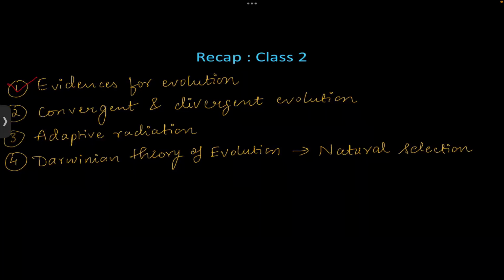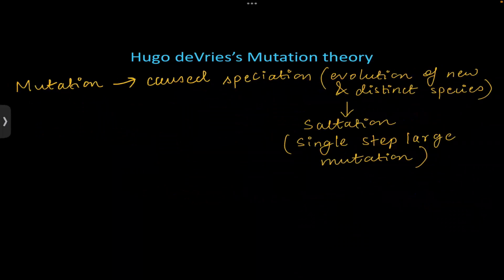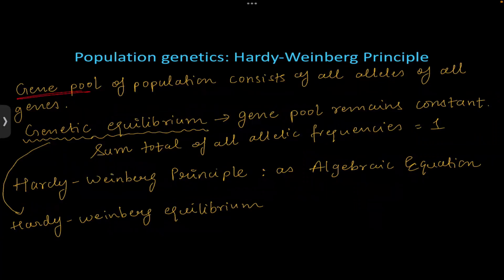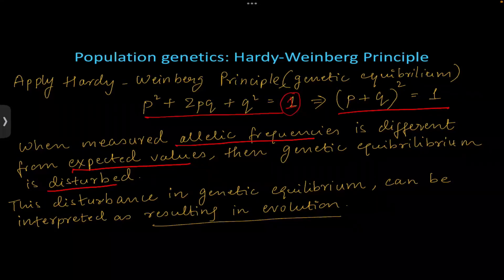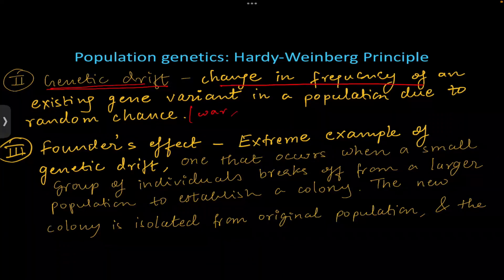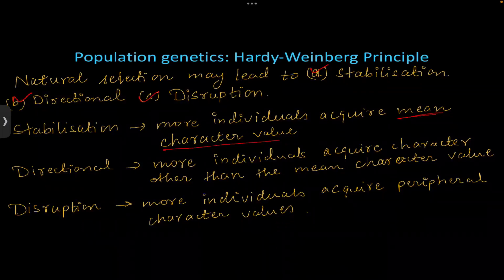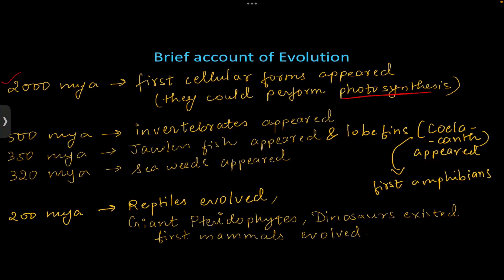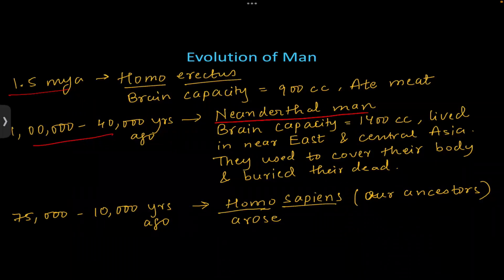Biology XII | Evolution Lecture 03 By Mouchandra Paul (IIT Kanpur)